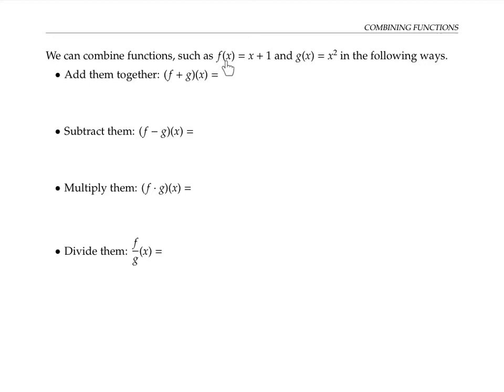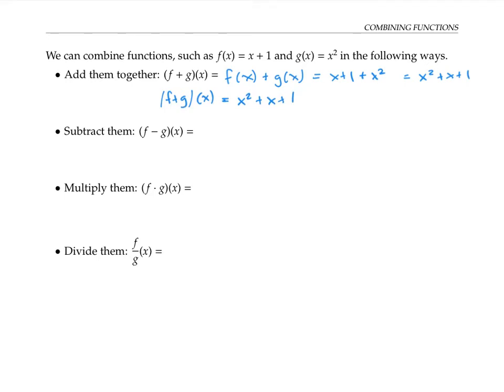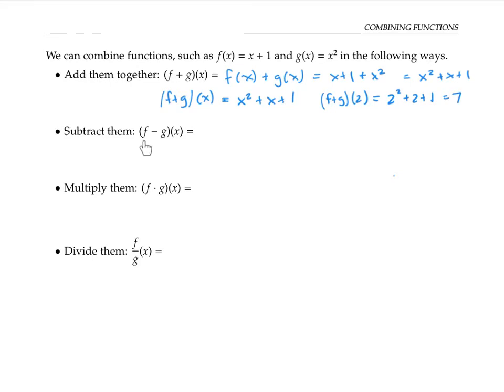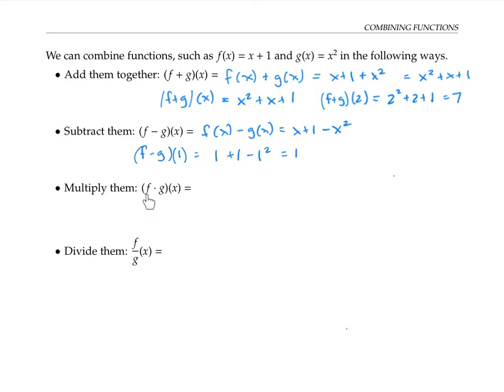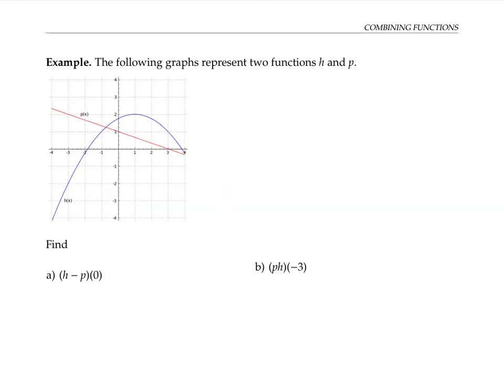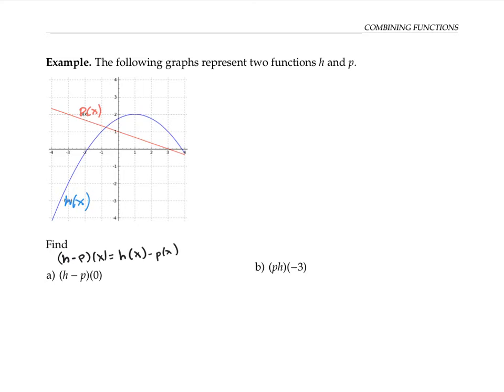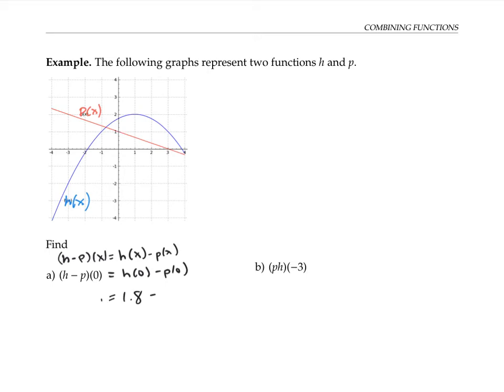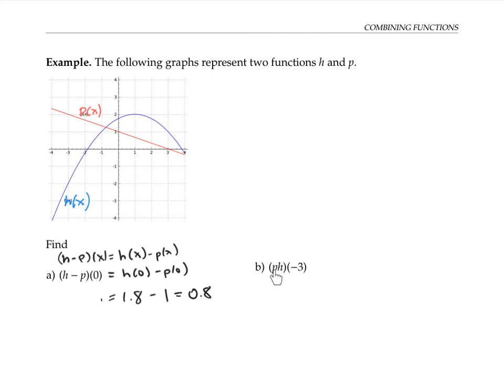Combining Functions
Adding, subtracting, multiplying, and dividing functions.